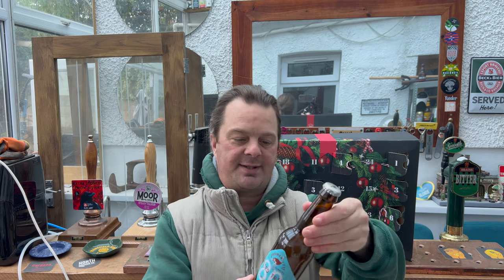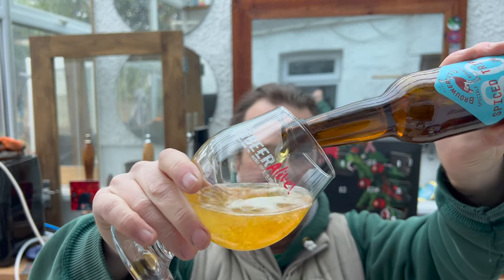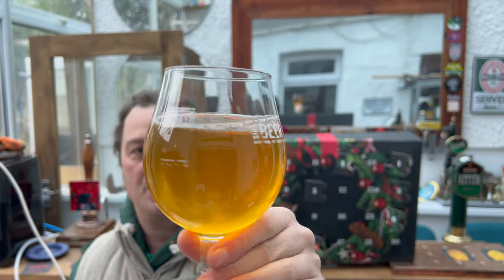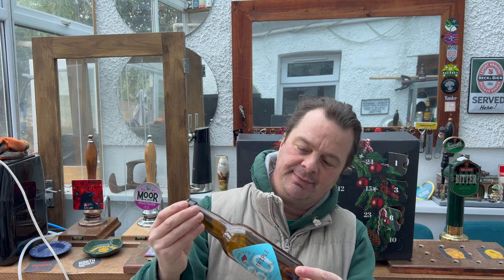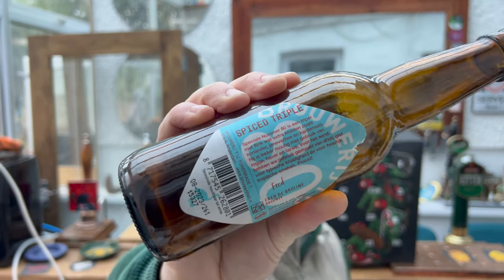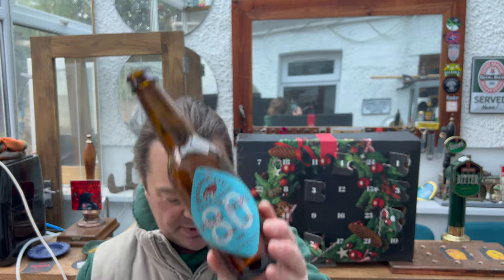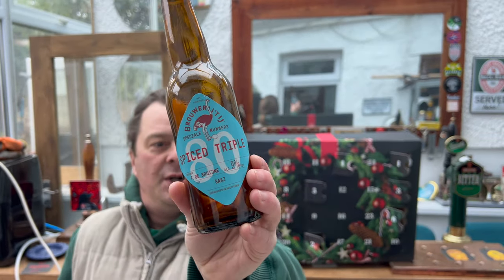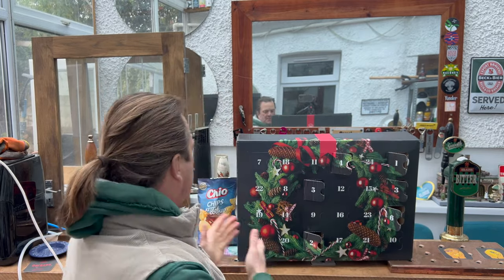Brouwerij 't IJ Spiced Triple With Chio Chips Kettle Cooked Sea Salt Review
Recorded In 4K Ultra HD Real Ale Craft Beer Reviews Brouwerij 't IJ Spiced Triple With Chio Chips Kettle Cooked Sea Salt Review